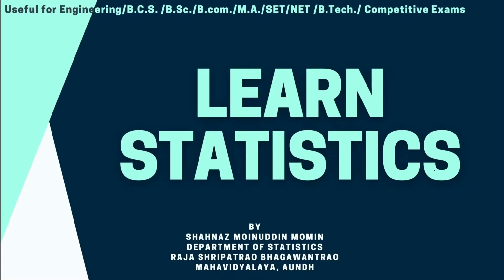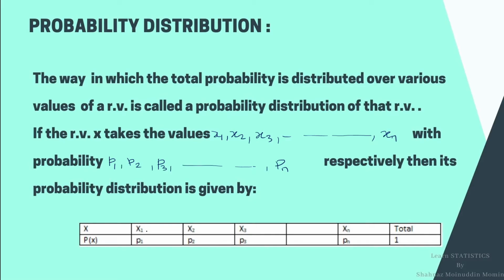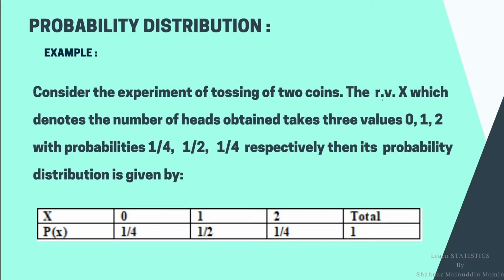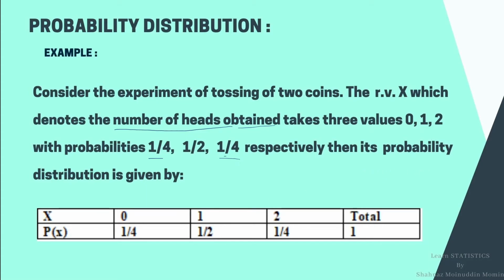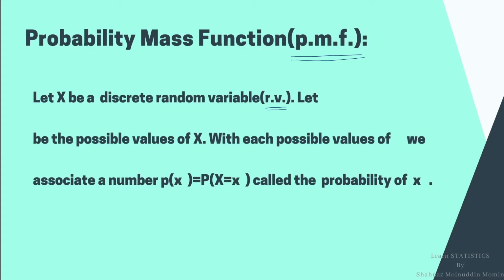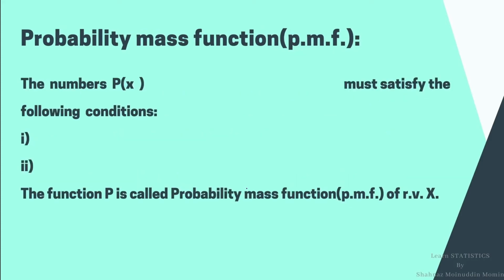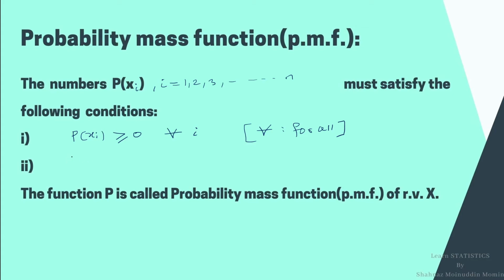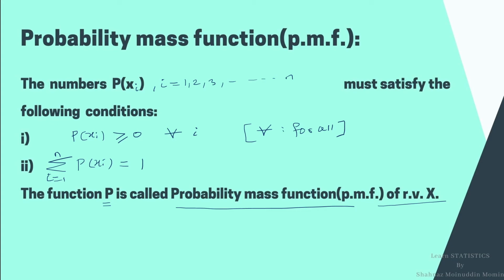Univariate ProbabilityDistribution/Probability Distribution/Probability mass function/p.m.f./Example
Univariate Probability Distribution/Probability Distribution/Probability mass function/p.m.f./Examples/Discrete Univariate Probability Distribution/definition of Univariate Probability Distribution/definition of Probability mass function/Discrete/CBSE/Engineering/B.C.S. /B.Sc./B.com./M.A./SET/NET /B.Tech/ Competitive Exams/9th class/10th class/ 11th class/12th class/JEE advanced/JEE mains/NEET/CET/GATE

Hi
1.Definition  of Probability Distribution and examples of Probability Distribution.
2. Definition  of Probability mass function/p.m.f.

shahnaz momin english how to#statistics#CBSE#Engineering#B.C.S. B.Sc.B.com.M.A.SET NET B.Tech# Competitive Exams#9th class#10th class# 11th class#12th class#JEE#NEET#CET#GATE#Univariate Probability Distribution#Probability Distribution#Probability mass function#p.m.f.Examples Discrete Univariate Probability Distribution#definition of Univariate Probability Distribution#definition of Probability mass function#Discrete